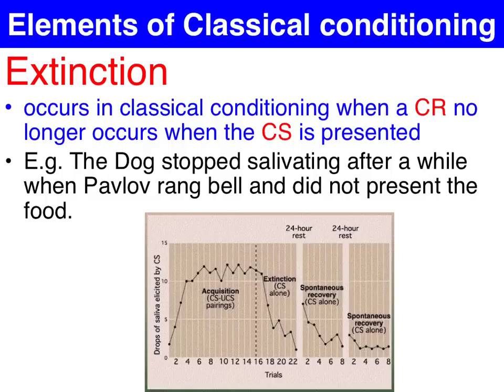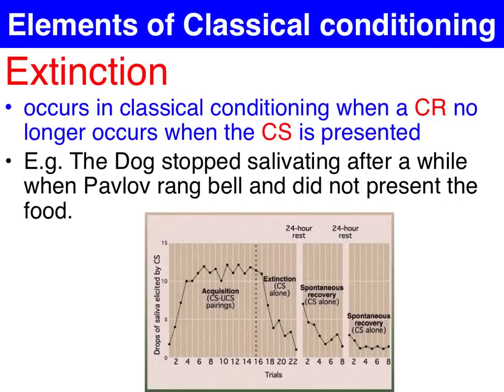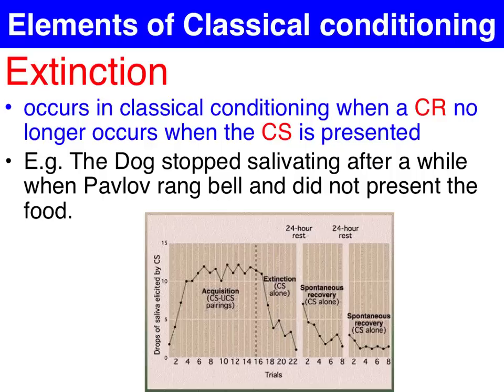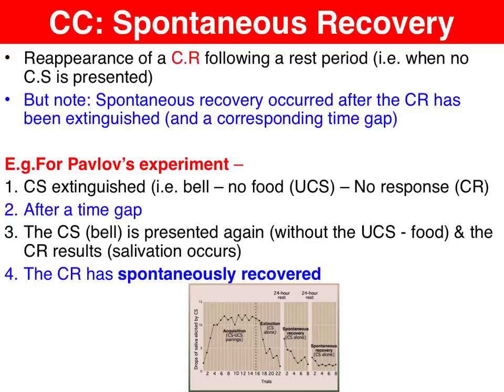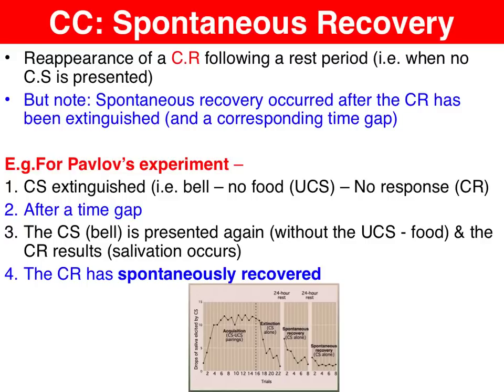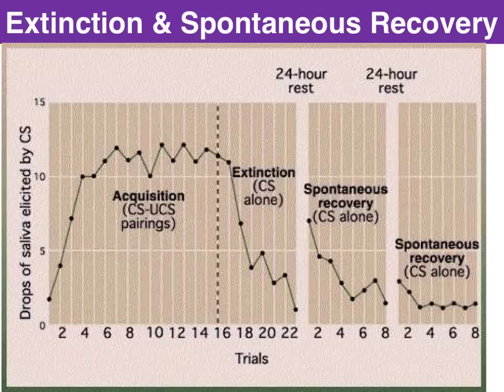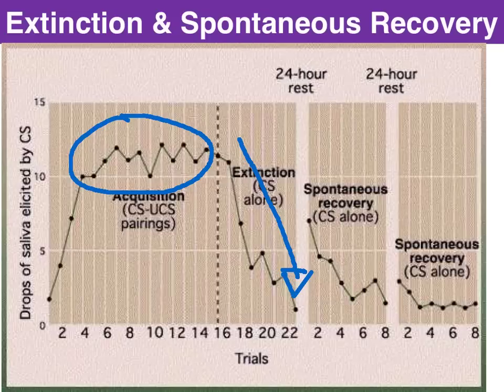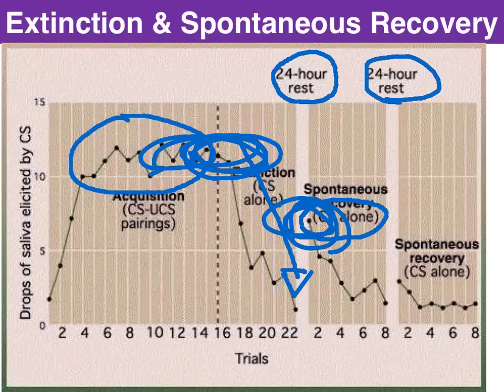Extinction & Spontaneous recovery - Classical Conditioning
This Classical Conditioning clip - covers Extinction and Spontaneous Recovery - with reference to Pavlov's experiment. See my website for slides and other resources for VCE Psychology students